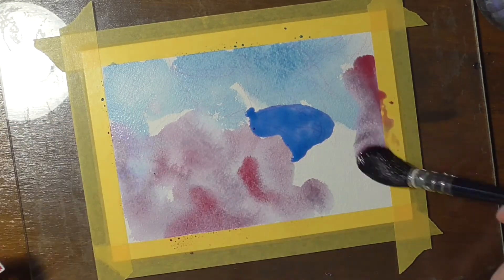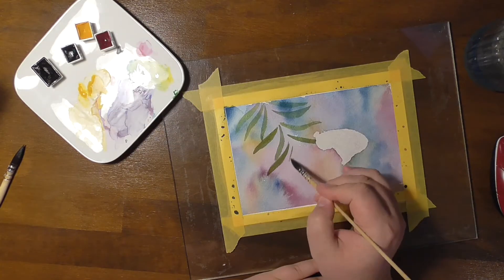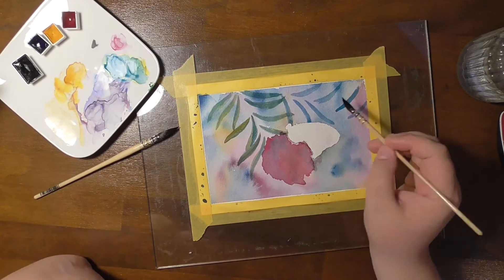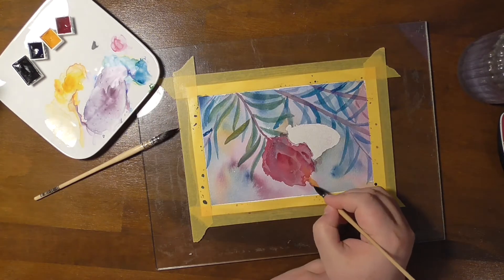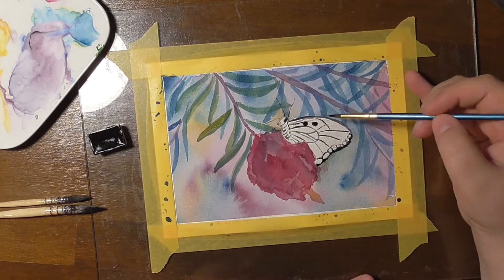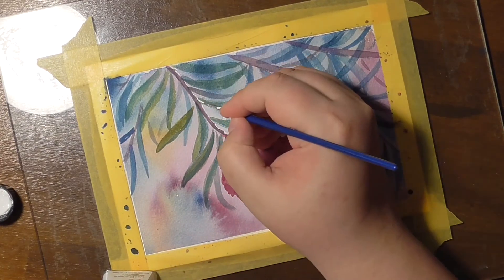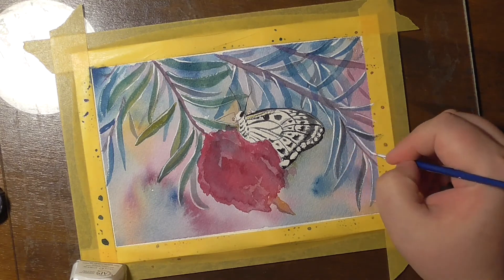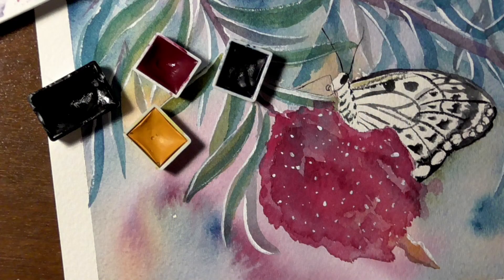Odd Primary Palette - Butterfly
For this weeks art box, I have nothing to unpack - because I was the one making the box! So if you want to know exactly, what I've put in there, check out Nasreens and Achatfells videos!

There's just one thing, that I can tell you about, it's the odd primary palette: Indian Yellow, Quin. Magenta and Helio Turqoise by Schmincke, that I gave them to try out. I like the color combination and the mixes a lot. It might not be standard, but it's beautiful!

Art supplies

♦ Schmincke Indian Yellow
♦ Schmincke Helio Turquoise
♦ Schmincke Quin. Magenta
♦ Arches Watercolor Paper